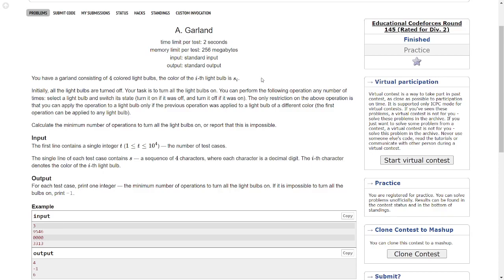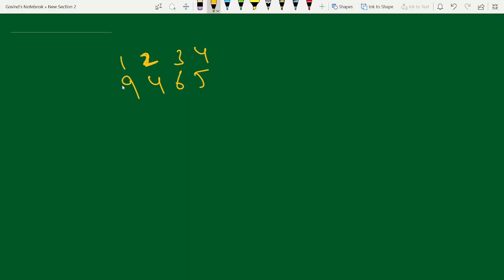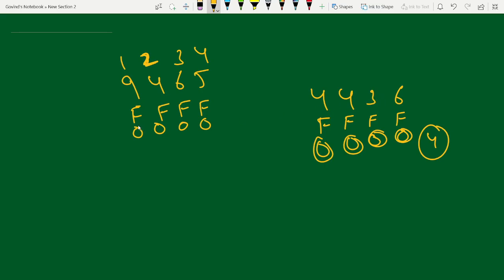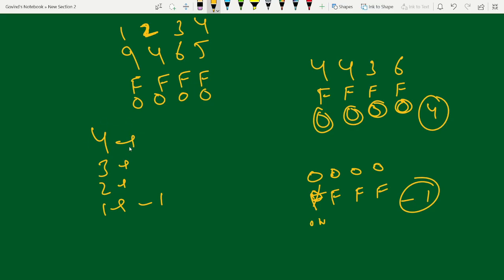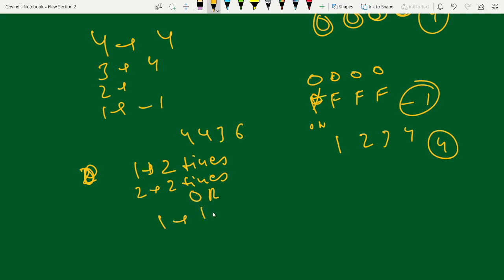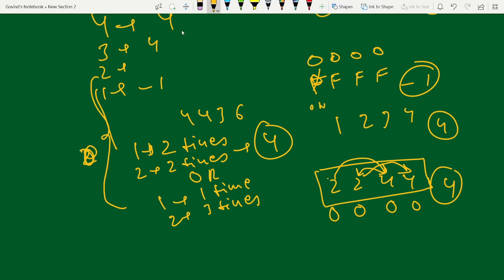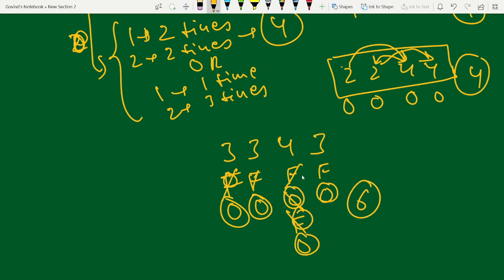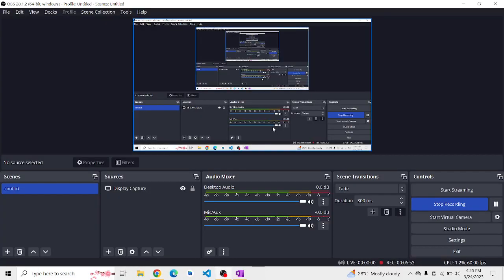A. Garland | Educational Codeforces Round 145 (Div. 2) | DCC NIT-A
Educational Codeforces Round 145 || A. Garland Solution || Govind Singh (CSE'25)

Happy Coding!